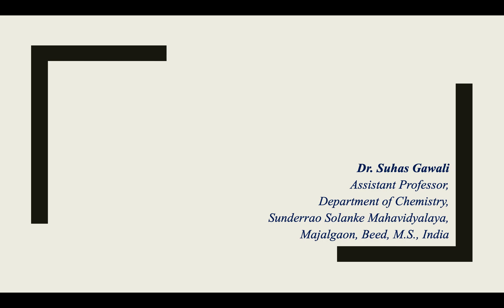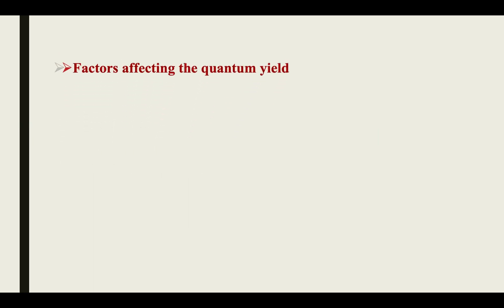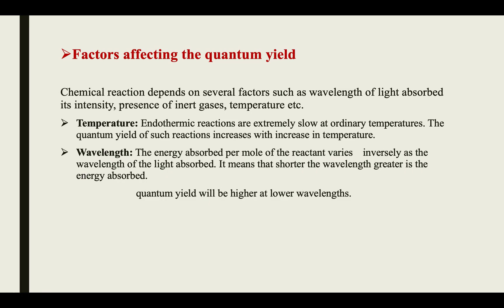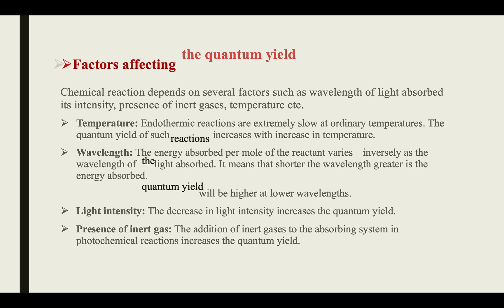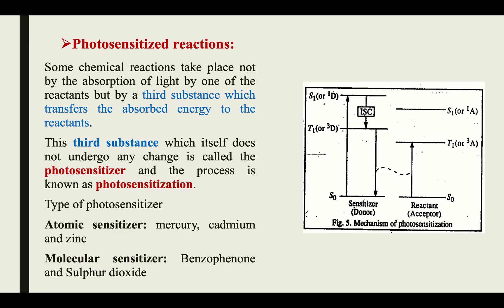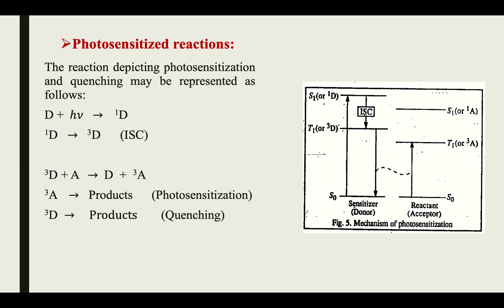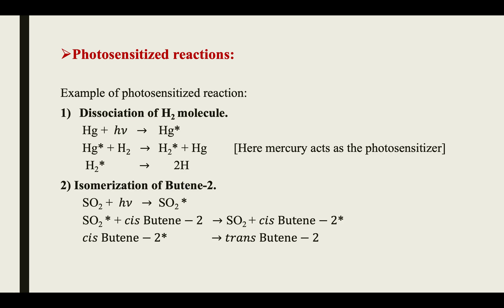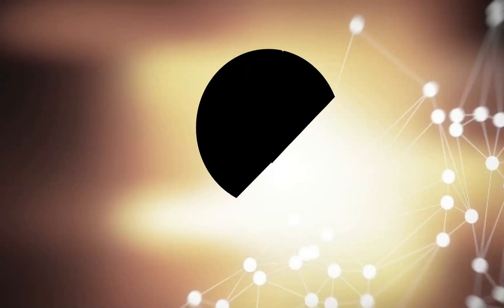III-Photochemistry-L3||Quantum Yield |Factors affecting the quantum yield|Photosensitized reactions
III Photochemistry L3|| Quantum Yield |Factors affecting the quantum yield
Photosensitized reactions